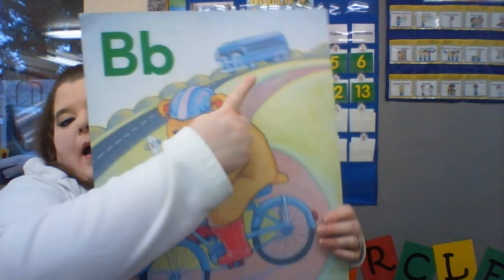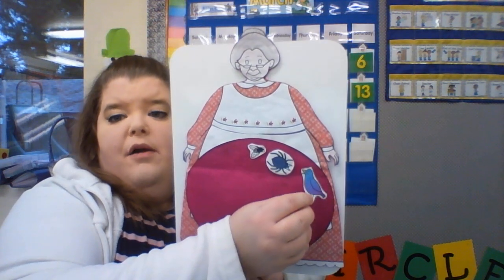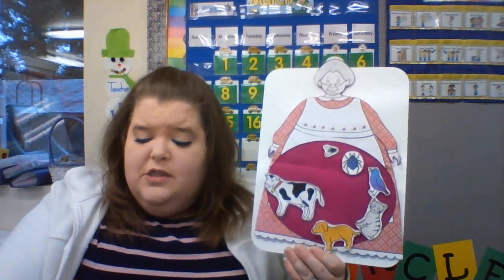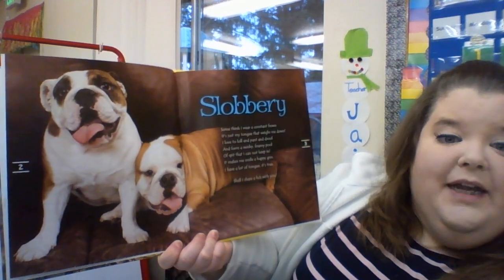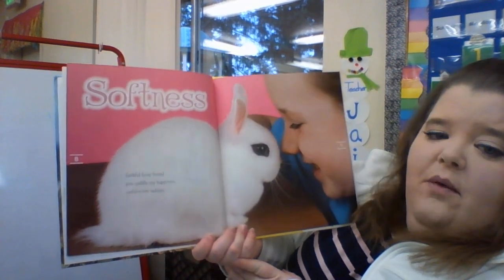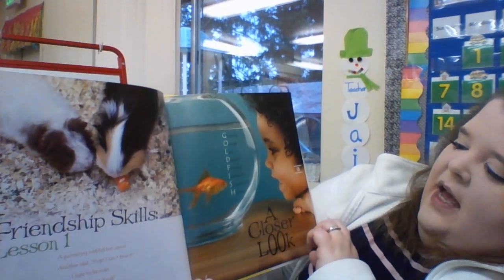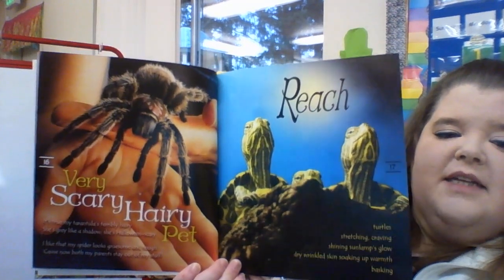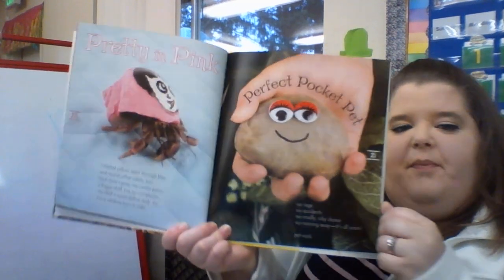#83 Circle time 3 17 2021